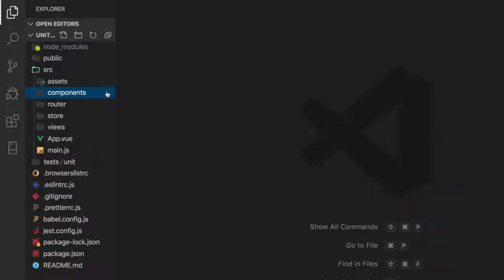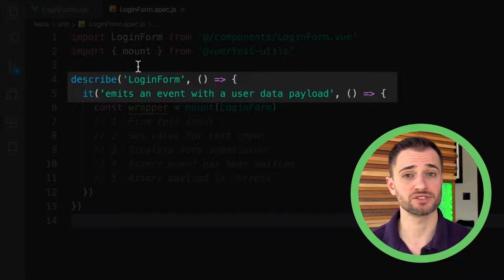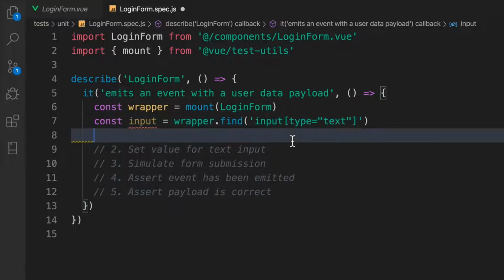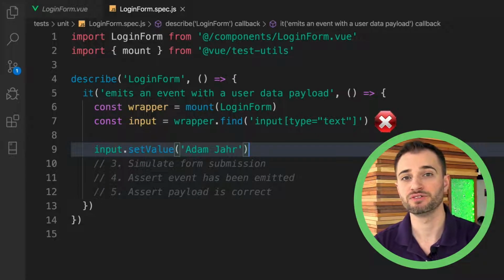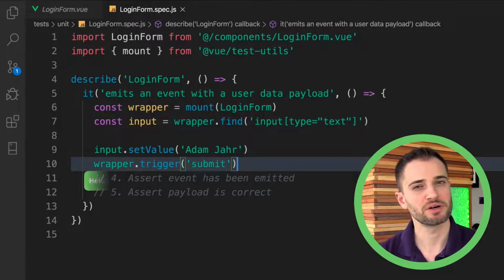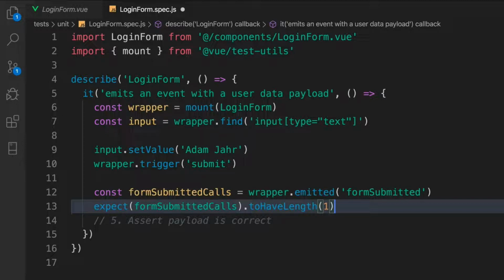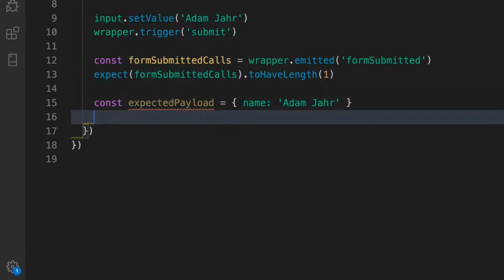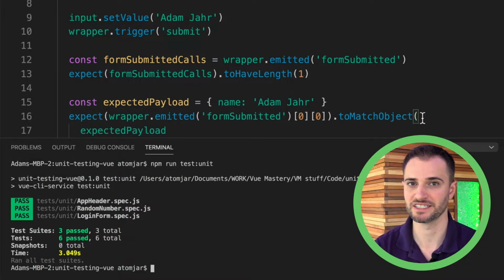4 Emitted Events